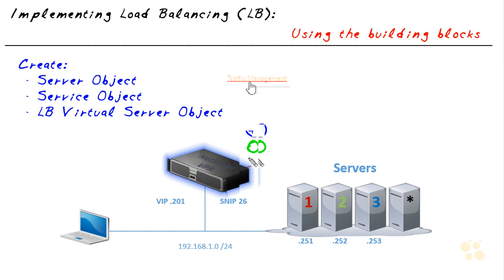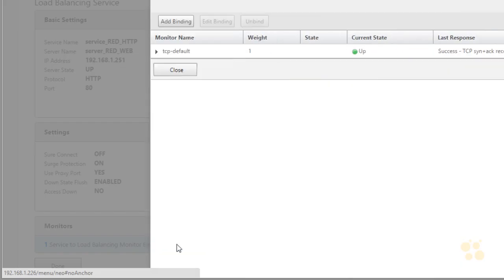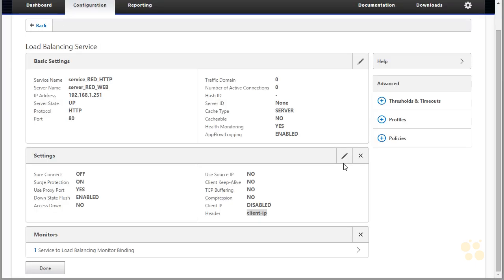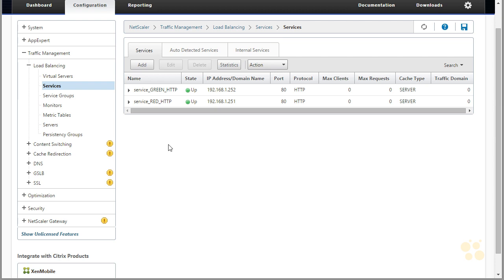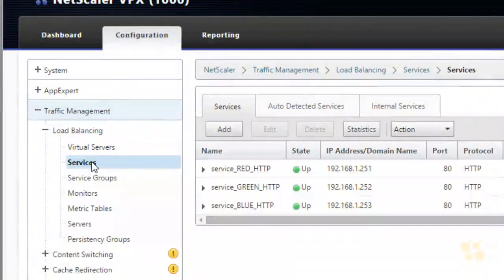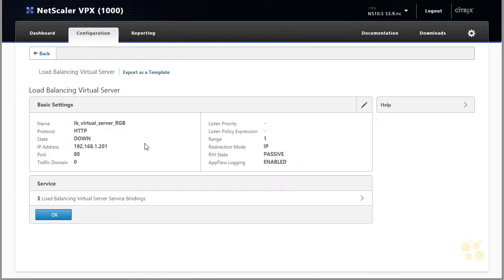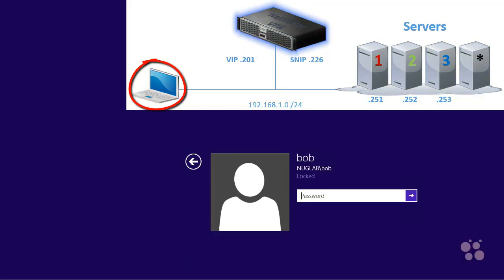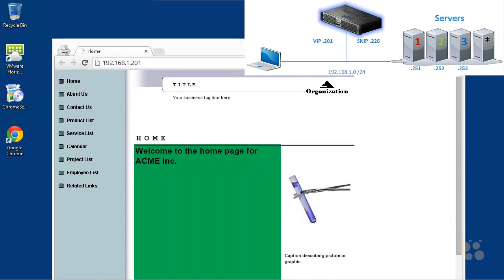11 Implementing LB